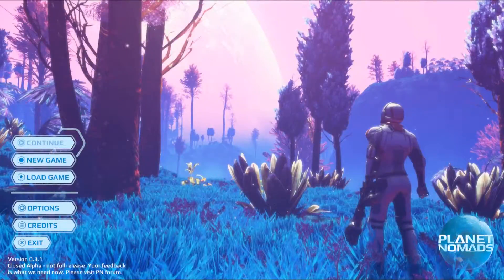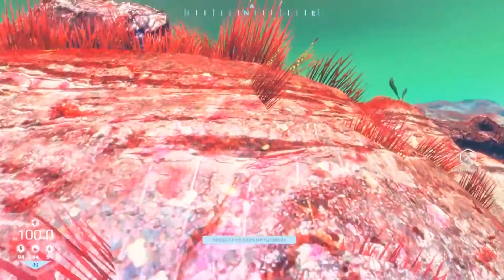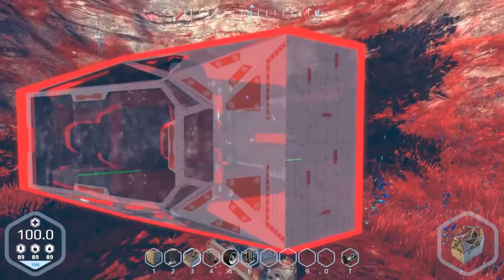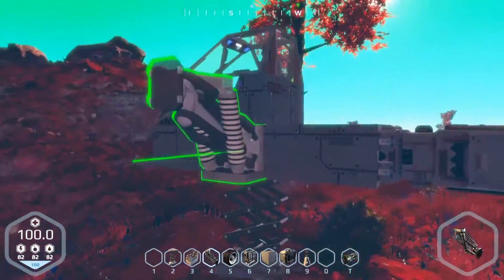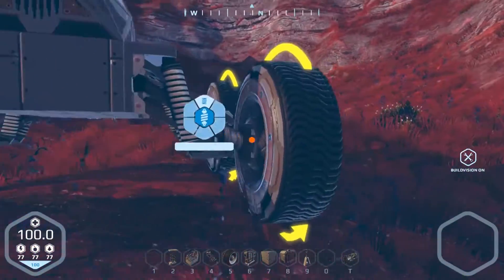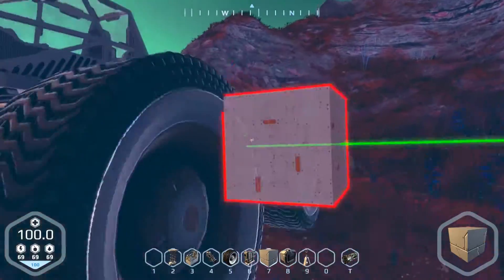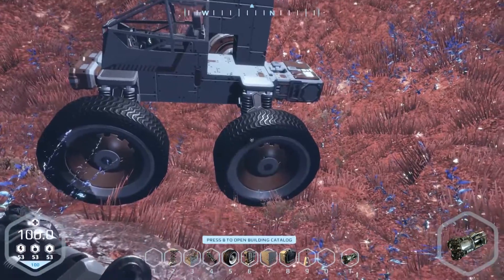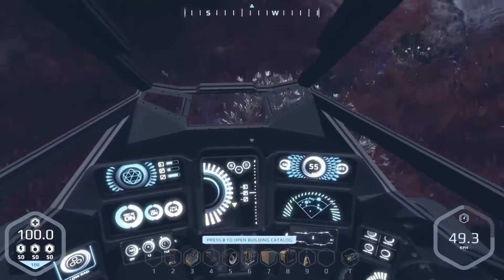This Is Definitely NOT No Mans Sky! | Let's Play PLANET NOMADS! (Planet Nomads Alpha PC Gameplay)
Planet Nomads is like a cross between the gameplay between Scrap Mechanic, Space Engineers and No Mans Sky. It offers crafting of vehicles and buildings with exploration and environments of space and alien planets. This is the closed alpha version of Planet Nomads and is very very early build of the game.

Planet Nomads provides a unique experience by combining building, survival and exploration together and making them equally important.

Planet Nomads is a sci-fi sandbox game of survival on alien planets through lego-style building. You are a lone scientist crash-landing on a strangely captivating planet where no human has set foot before. Keeping your wit together and securing your basic survival needs, food, water and shelter, is your best start towards figuring out how to build a spaceship capable of interplanetary travels.

All Music & Sound Effects Used By YouTube Music Library